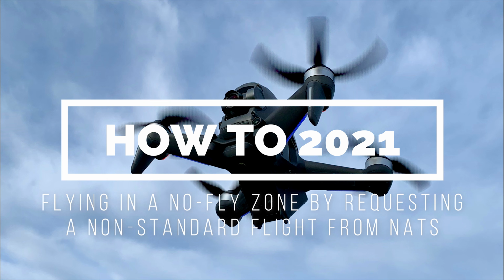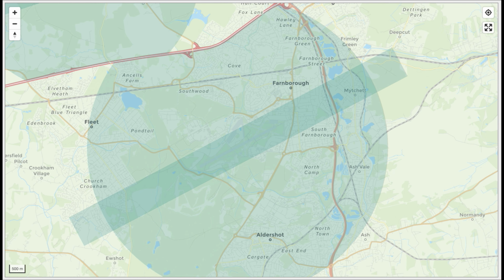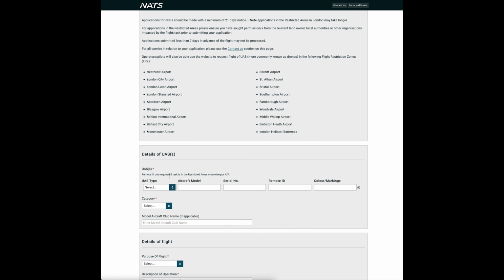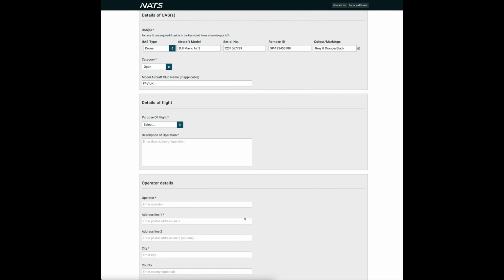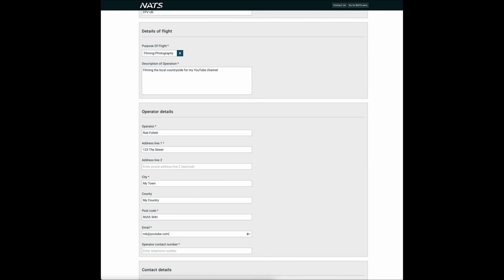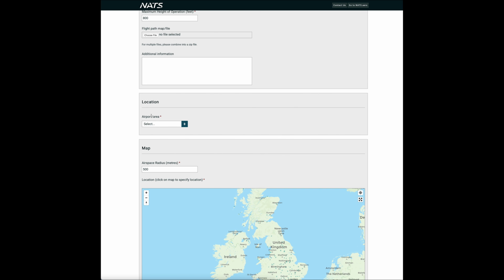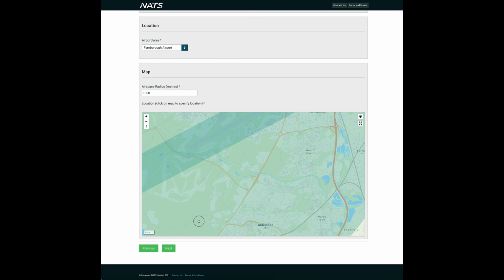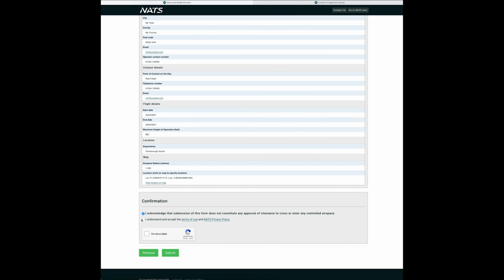HOW TO - How to obtain permission from NATS (UK) to fly a Drone in a No Fly Zone - Part 1 Request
If you wish to fly your drone in a No-Fly zone you can request a non-standard flight from the National Air Traffic Service (NATS) in the UK which will allow you to do this.